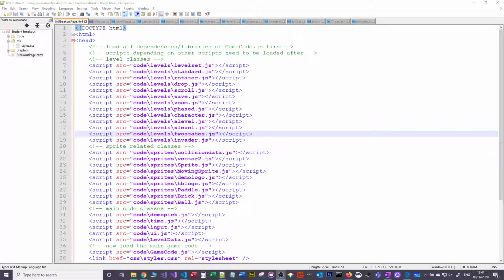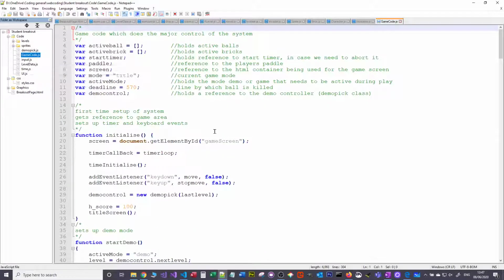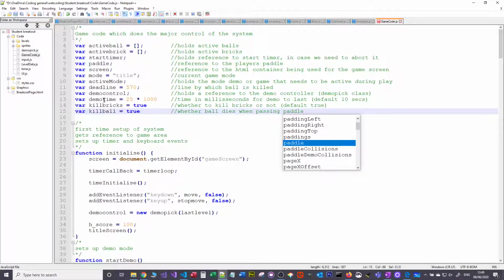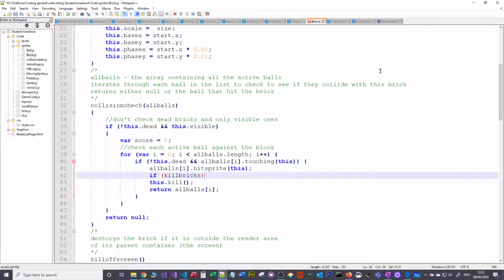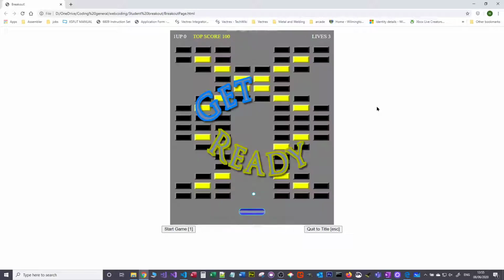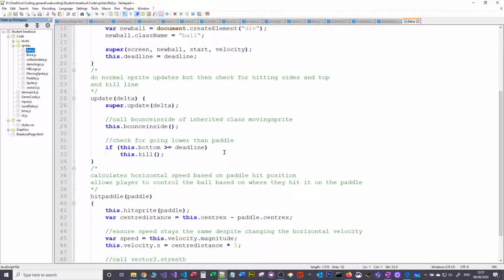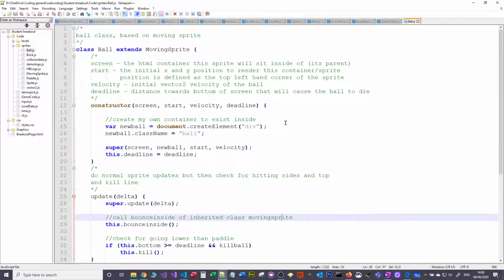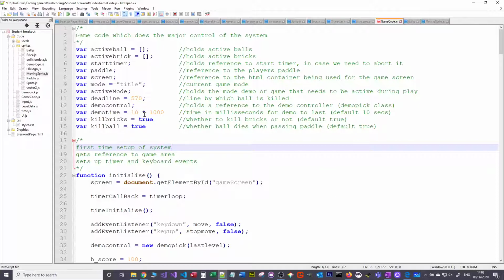Part 4 Adding some debug help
This video takes you through:

Adding the two simple bug fixes (incase you hadn't done that part)
Adding 3 global variables for:

controlling demotime
controlling brick destruction
controlling ball destruction

And making any associated code changes to make use of these values